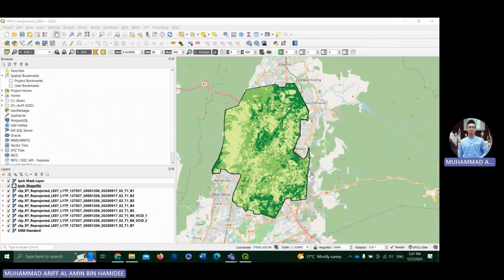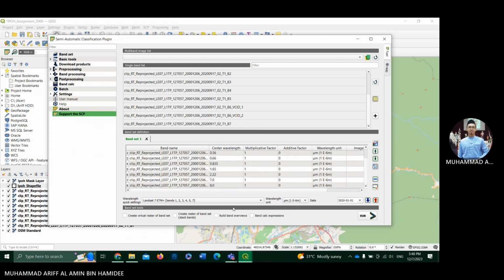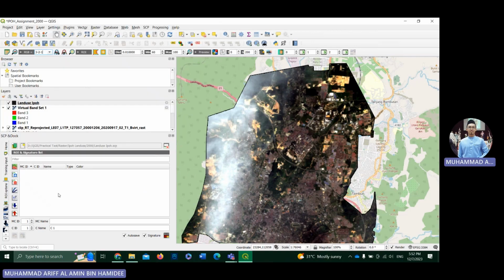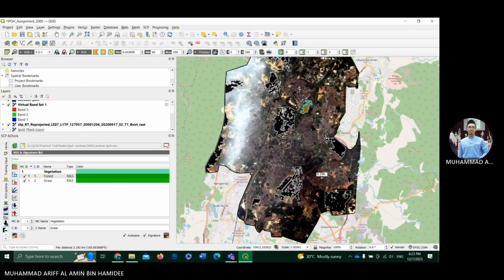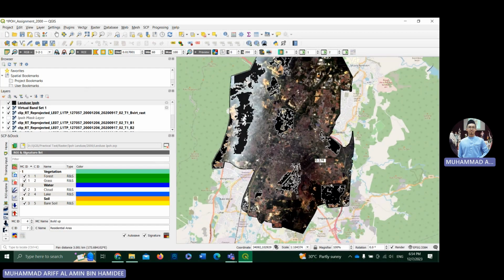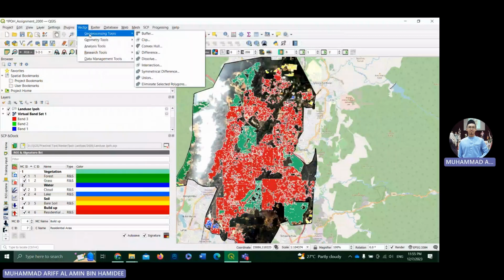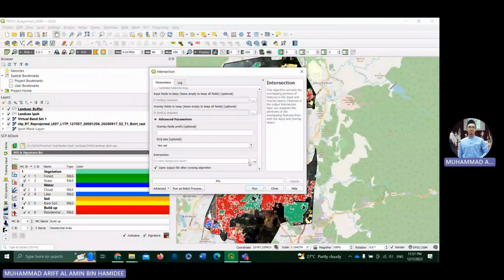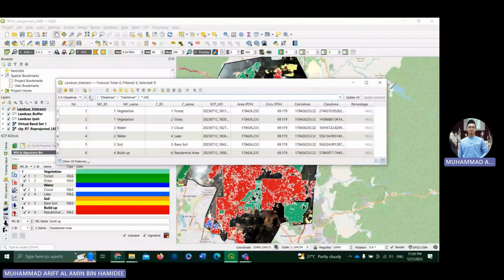Mini Project Landuse Mapping